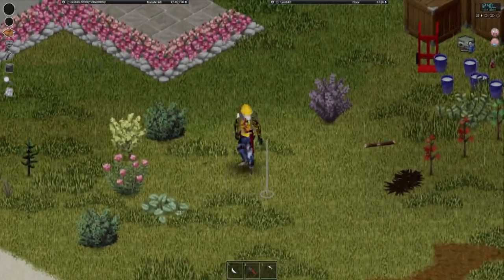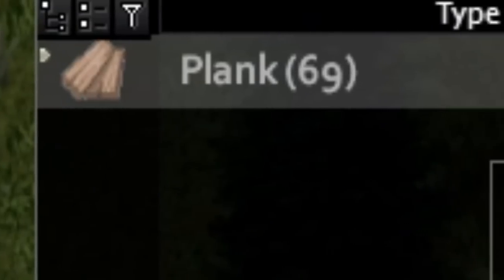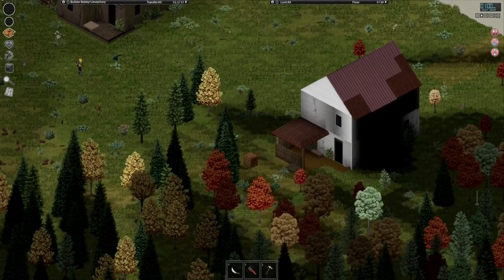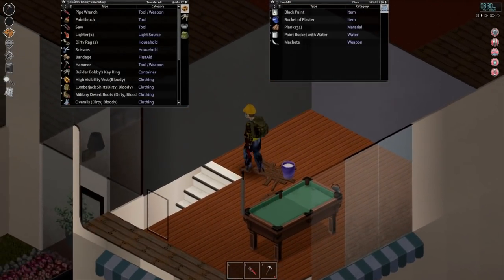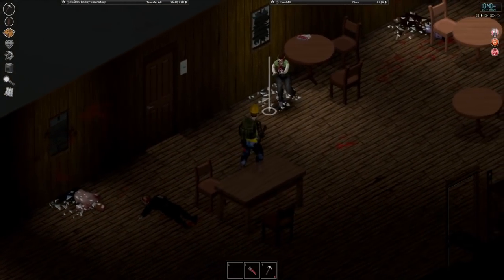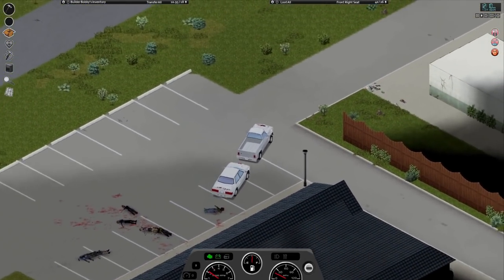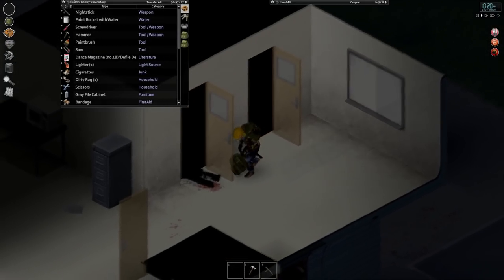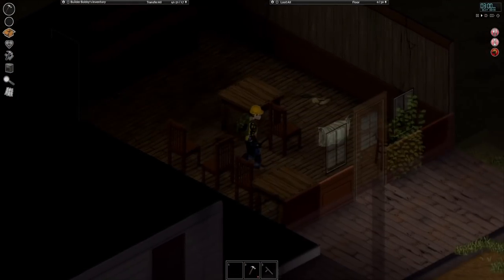I Finished The ULTIMATE Bar Room | Project Zomboid The Builder #16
Bar :)

Used some of CO.AG's tracks for this video!